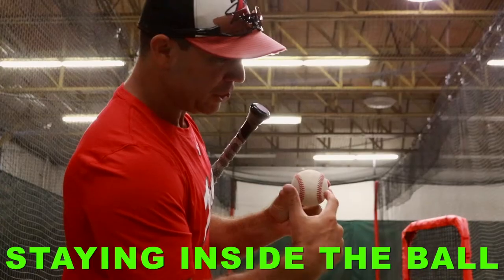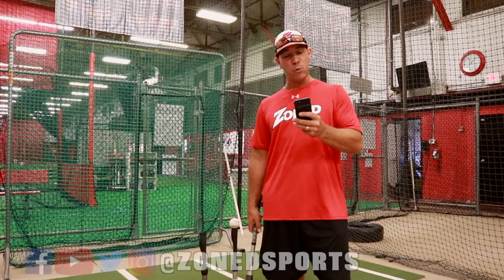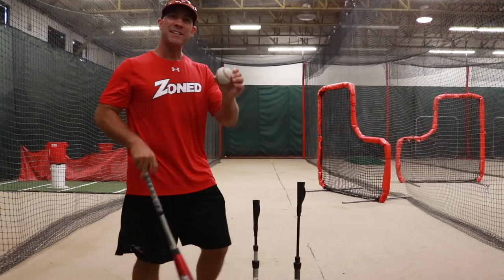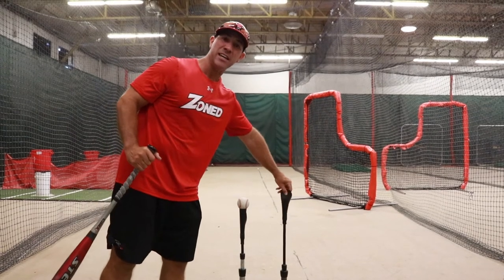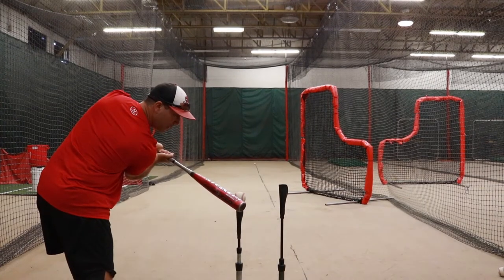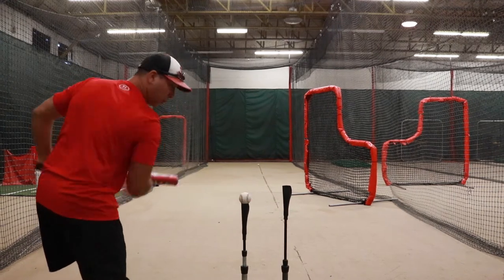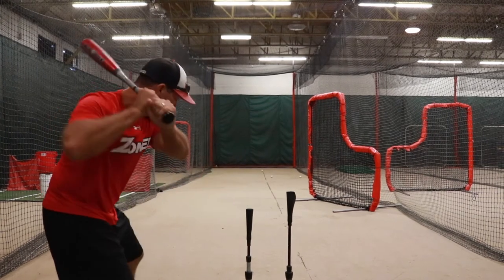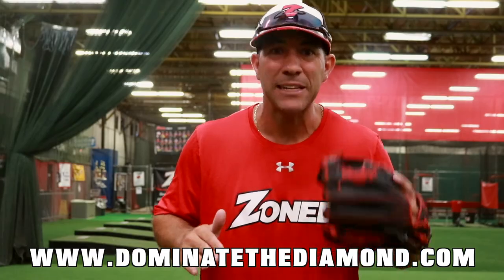How to Stay Inside the Baseball When Hitting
Here we are teaching you how to stay inside the baseball when hitting.  Here is the question and answer.

All right Coach Steve, Coach Justin said to us and reached out, "I've been really working with my son on keeping his hands inside the ball, and leading with the knob of the bat. I think he almost keeps his hands too far in through the swing and follow through. What should his arms look like, and where should his hands be at contact?"

I think that's a great question, Justin, because I think some people, when they work on getting inside the ball, they inside-out everything. Really staying inside the ball means is, keeping a short compact swing, and really barreling up, and squaring up the baseball.

We're going to set the baseball up on the tee, so the railroad tracks are coming down. We want to drive through that inside railroad track, keeping ourselves from getting out and around the baseball. We're driving through the inside. So that's going to help keep us inside the ball.

Another thing that's going to help us is, this second tee. It's going to remind us, it's almost like a tattle tale. If I get around the baseball, I'm going to hit this tee instead of driving through this one.

Now, if you're pushing all the balls to the right side, and you're looking like this, we're not really squaring up and getting through the ball. We are getting inside it, or kind of pushing it that way. I think that's what your real question is, Justin. How do we set that up, get to our position, hit that baseball, but really drive through the baseball, not push and peel off the ball? So we're going to make sure that we're hitting the inside part of the ball. We're getting through, so we are getting that backspin. We're hitting through the ball, and we're getting that good drive through.

As you can see, I'm staying inside the baseball, but getting good drive, and that backspin that's driving through it, as well. We want to make sure our hips are behind us, we're staying inside the ball, we're staying inside that swing, and we're getting through the baseball.

If you enjoyed this video, and want to see more like this, visit our